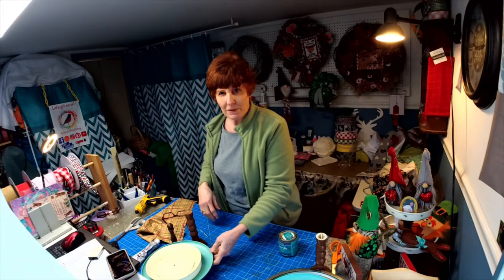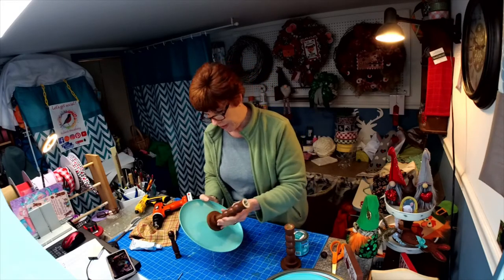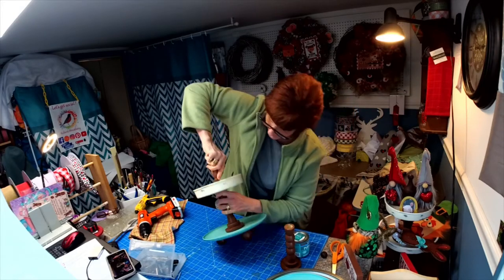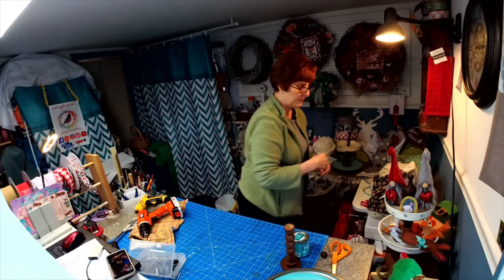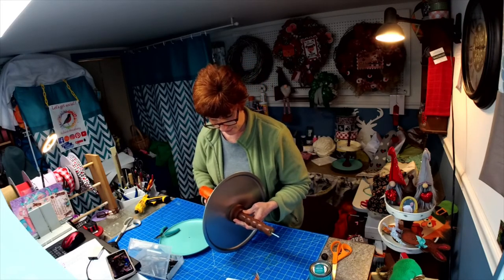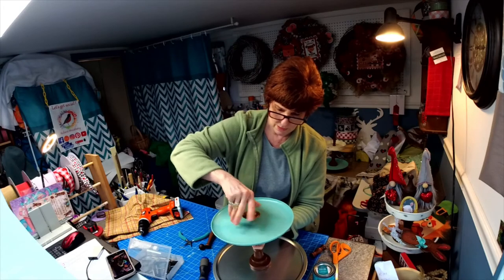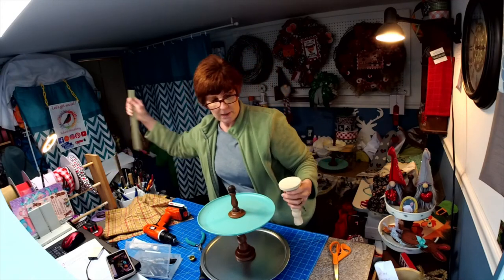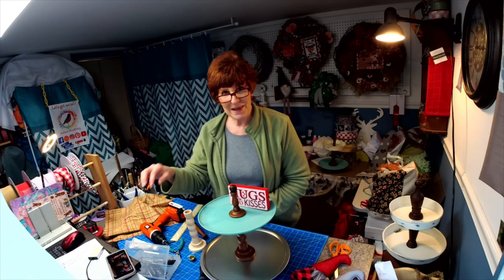Dollar Tree DIY Tier Tray using Pizza Pan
This DIY TierTray was created using a Dollar Tree Pizza Pan, and a Plate from Target, wooden candlestick, 3 large ball knobs, and one Hanger Bolt

You will also need a screw, wood parts for the top and some E6000 glue.